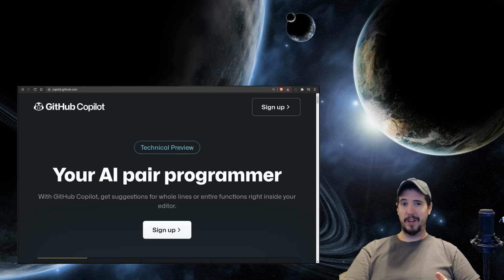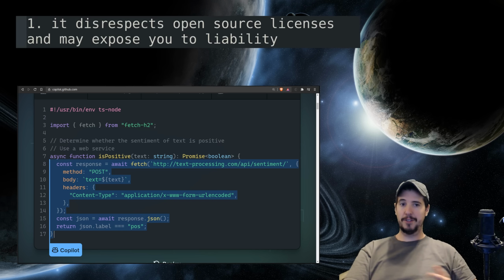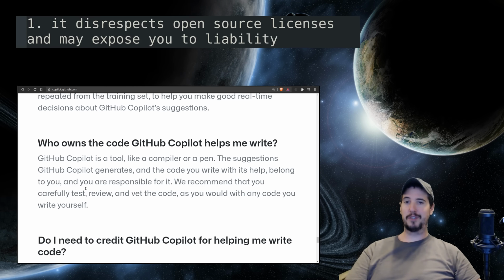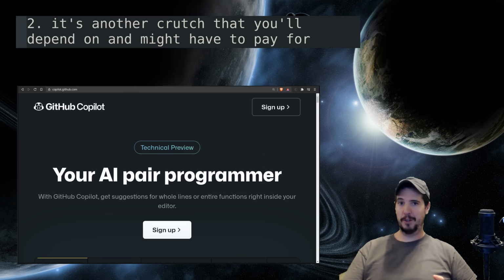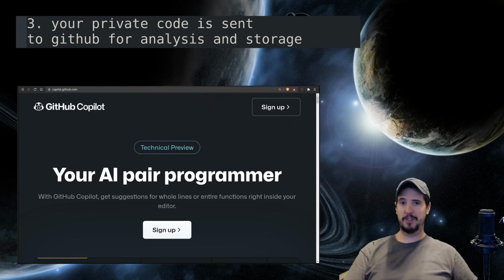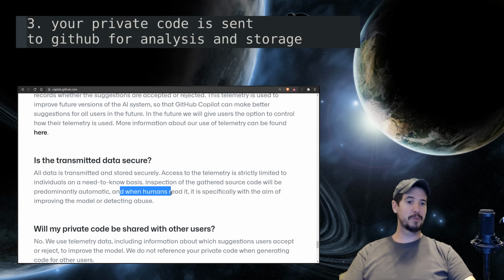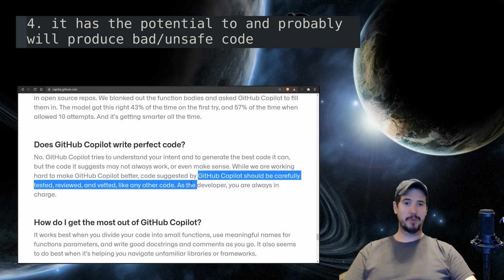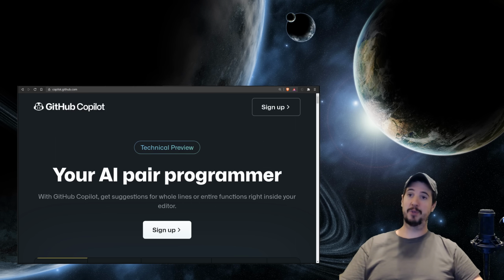Please Don't Use GitHub Copilot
Despite the promise of improved workflow, lines and blocks of code generation, and time savings from GitHub Copilot, I can't in good faith recommend this tool to anybody. I discuss the reasons why not in this video.